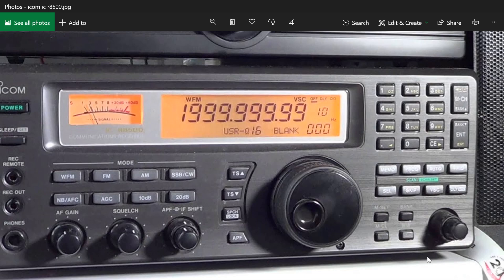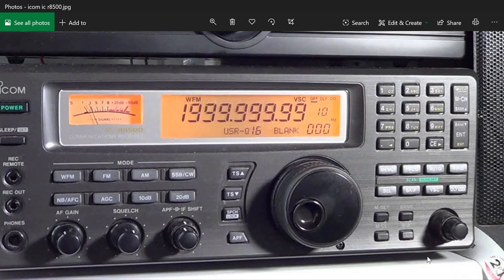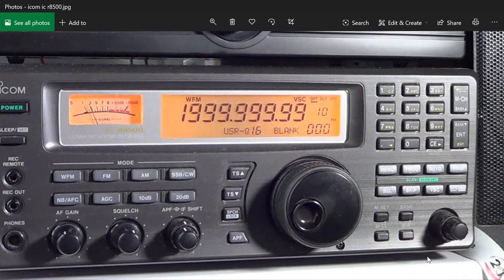PART 11 Shortwave for beginners Are Tabletop receivers better than portable radios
Most Tabletop models do offer some better performance but at a huge cost